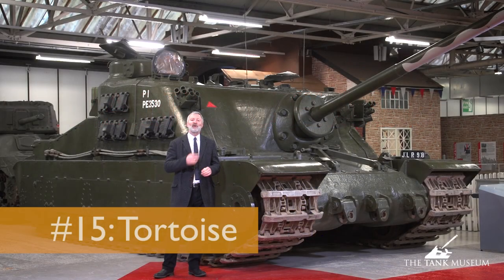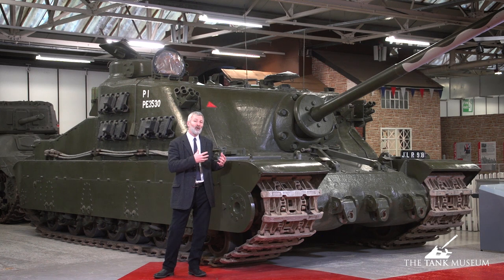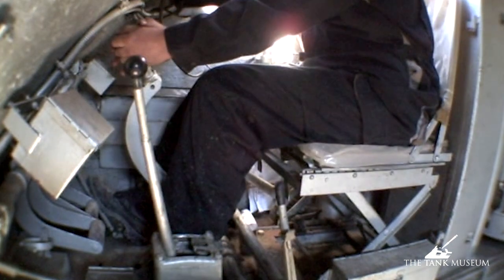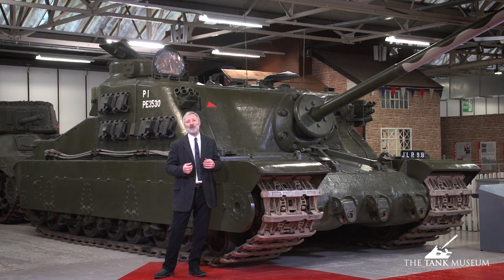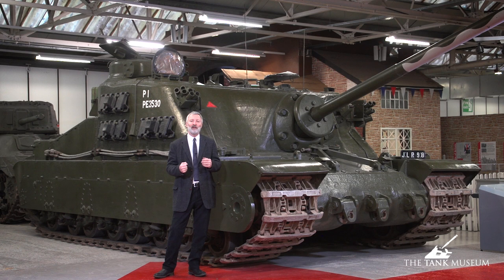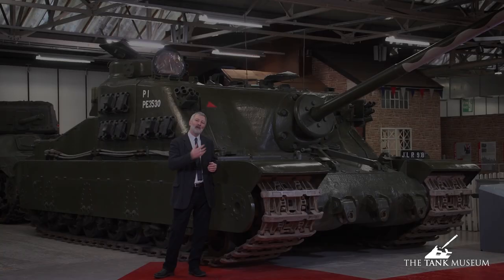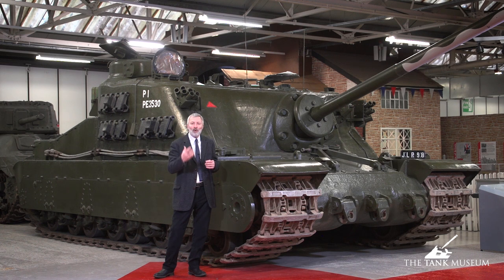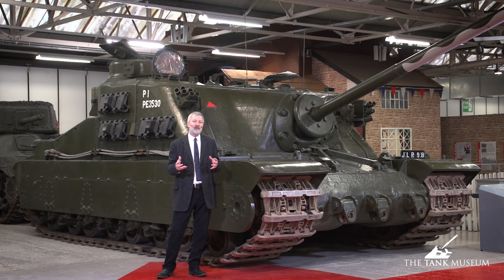Tank Chats #15 Tortoise | The Tank Museum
Tank Chats playlist Tank Museum Historian, David Fletcher is currently unavailable, so rather than make you all wait, Curator David Willey is here to present Tortoise!

The A39 Tortoise tank is the ultimate manifestation of the British concept of the heavily armoured, but slow, 'Infantry' tank.

It was built in 1947, making it a contemporary of the highly successful Centurion tank. The Tortoise proved to be too slow and unwieldy for the conditions of modern warfare and was a nightmare to transport.

The only service that the Tortoise had was when two tanks took part in trials in Germany in 1948. The Tank Museum's Tortoise is now the only surviving example.

Tank 100 First World War Centenary Blog tankmuseum tanks tank chat